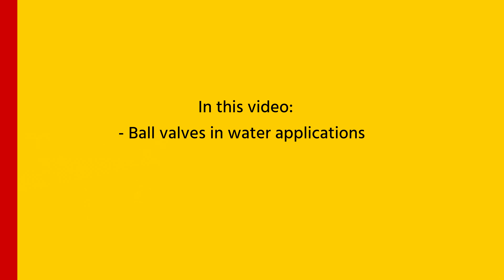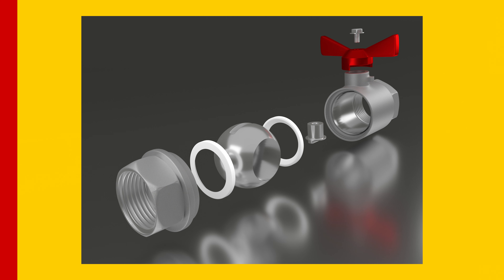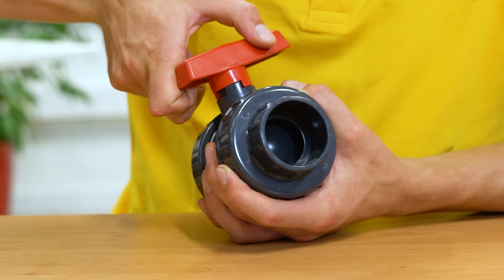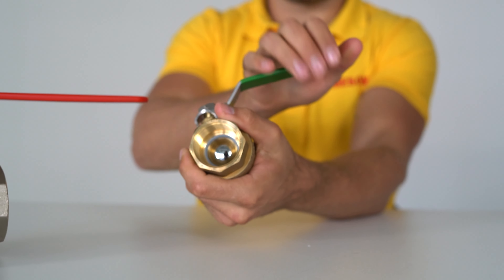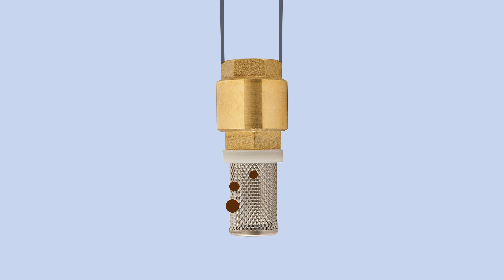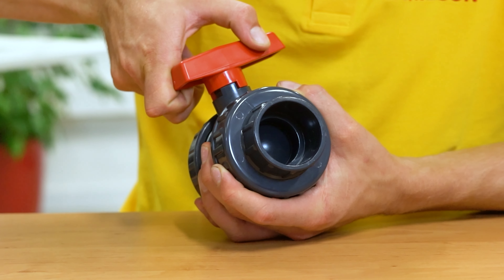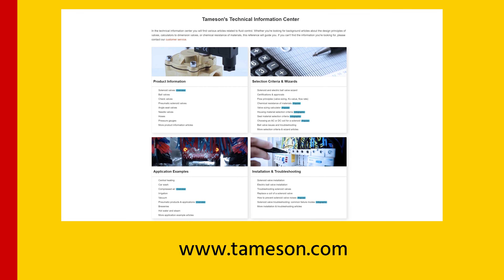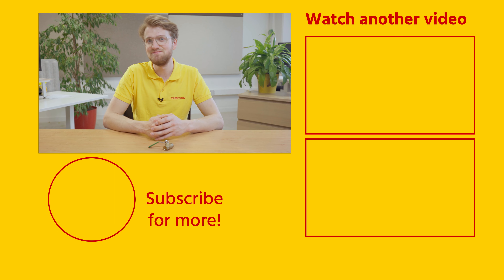Water Ball Valve Selection Criteria | Tameson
In this video we’ll discuss why ball valves are used for water applications, how to choose one, and the varying certifications you may need depending on the usage.
Time codes:
00:00 - Intro
00:33 - How does a ball valve work?
01:05 - Choosing a material
01:28 - Water pipes and irrigation systems
02:40 - Required certifications
03:41 - Outro

TAMESON NEWSLETTER SUBSCRIPTION:
Hey, I’m Barend from Tameson, and today we’re going to talk about water ball valves. We’ll discuss why ball valves are used for water applications, how to choose one, especially the materials, and lastly, the varying certifications you may need depending on the usage, like for potable water.

Ball valves are great for water applications like irrigation, fire protection, and potable water applications. They're lightweight, easy to use, readily available, have a reliable leak-free seal, and don't take up much space during installation. Plus, there are a ton of options for material, design, pressure rating, and temperature rating, which assures you there will be a ball valve suitable for your water application.

The basic working principle of a ball valve is pretty simple: it consists of a ball with a hole in it that rotates inside the valve body. This allows you to control the flow of water. If you turn the ball so that the hole is lined up with the inlet and outlet ports, water flows right through. But if you turn the ball so that the hole is blocked, the flow of water will stop. All that is required is a 90-degree movement of the handle. Ball valves can also be automated with an electric or pneumatic actuator.

Selecting the correct material for the ball valve housing and seal is critical. For water applications, it is crucial that the ball valve does not corrode or rust. Therefore, for housing materials: brass, bronze, stainless steel, and PVC can be used. For the seal, EPDM or NBR can be used, while the seats are made of Teflon.

The two most common applications for water ball valves are for everyday water lines and for irrigation systems.
For water lines, ball valves play a major role in controlling the flow of water lines. They can turn off the water in case of an emergency, control the water pressure inside a water heater, and isolate water to certain areas, like for a residential house it can turn water on or off that leads to an outdoor water tap. They are typically made out of brass to add durability.
For irrigation systems, ball valves help control the water flow and when it comes time for maintenance, they can isolate certain parts of the system to make things easier. Plus, they play a big role in maintaining the water pressure and preventing any backflow. One important point to note is that when the water is dirty, the ball valve may become clogged, resulting in possible leakage or unreliable operation. Also, the lifetime may get reduced due to increased wear. To avoid this, you can install a filter on the supply side. They are typically made of PVC since they are typically buried and protected.

It's important to note that these valves are usually installed permanently in residential and commercial applications. Over time, they can wear out and cause contamination, which is not ideal when it comes to our drinking water. That's why it's crucial to choose a valve that meets specific requirements for safe drinking water.